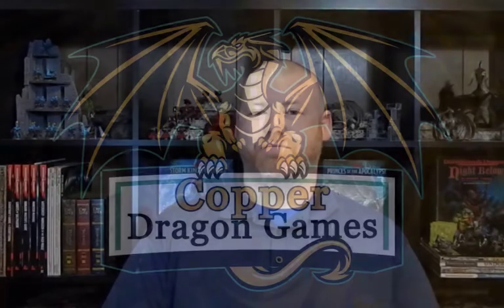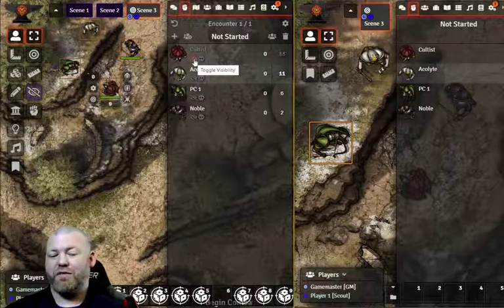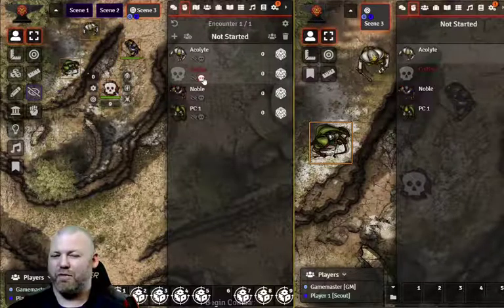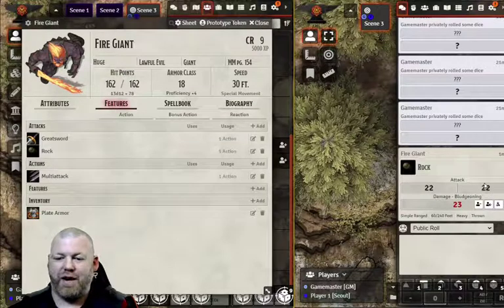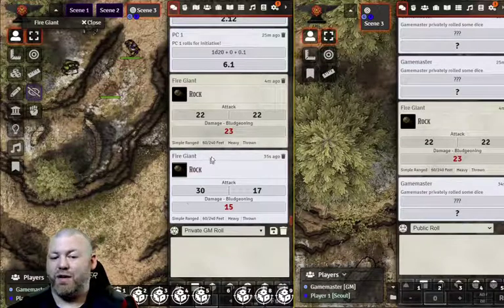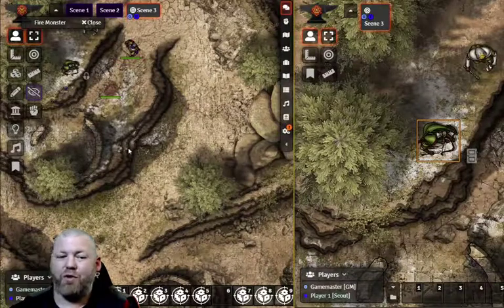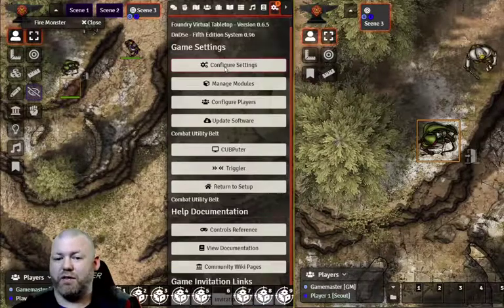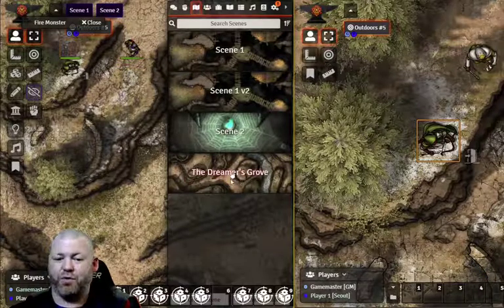Accidentally Revealing Behind-the-Screen Information in Foundry VTT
In this video, I explain some of the "tells" you may have as a DM in Foundry VTT - the little bits of information your players may be gleaning from the interface itself that give away the mystery just as much as peeking behind your DM screen.